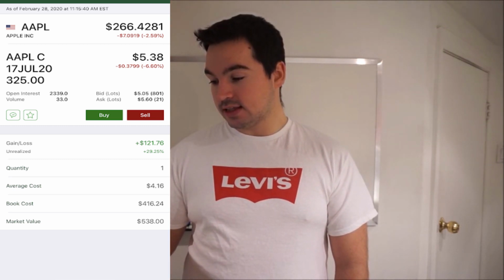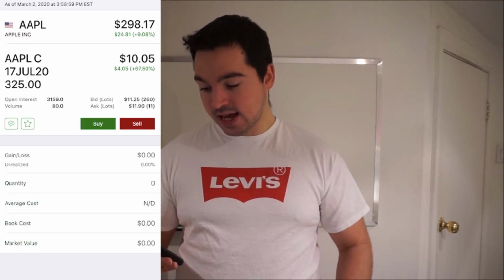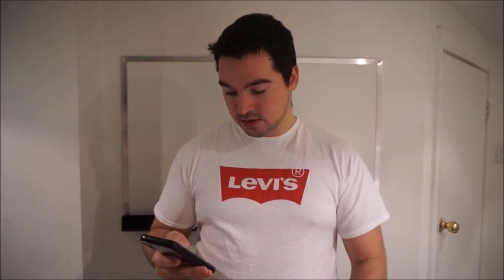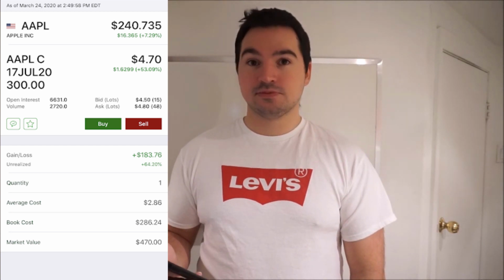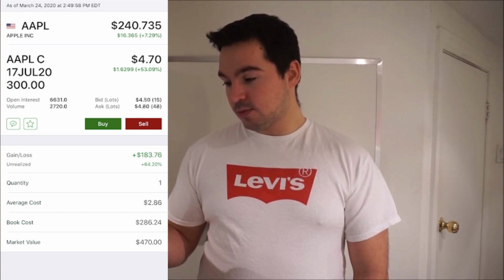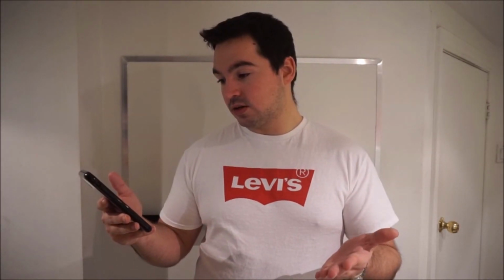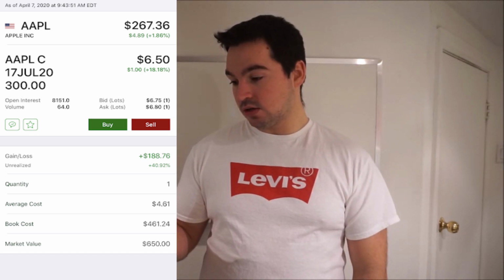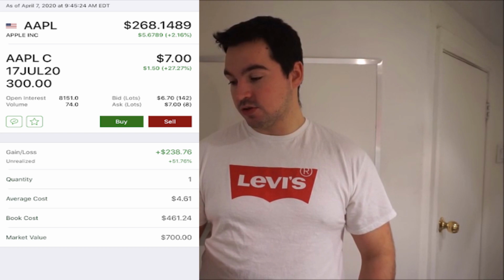Trading for MASSIVE GAINS during quarantine | Make Money Online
The stock market can be a lucrative way to make money especially during times of volatility. In this video I was able to successfully day trade Apple stock by buying and selling options. I did this over a number of times by for the most part buying low and selling high. I also traded other options such as Uber, Wynn, and CCL. I show the actual profits I made doing this which can be quite staggering. Trading options can be a interesting way to make ridiculous gains that buying stocks outright just can't possibly compete with. There are downsides to options but they can make you substantially more money then stocks ever could for a fraction of the cost.

Be sure sure to turn on the bell notification so you can always know when I post the latest video.

Thank you and have an amazing day!